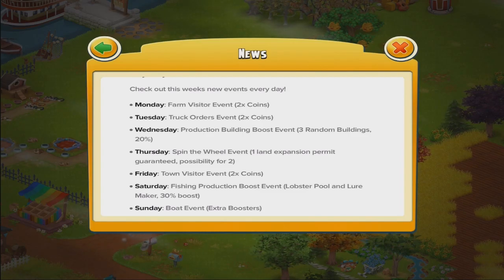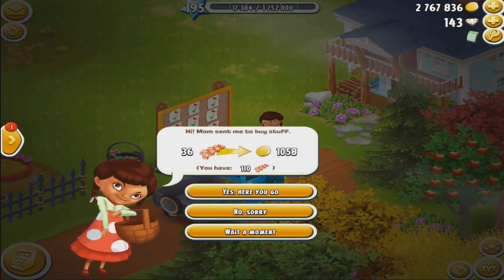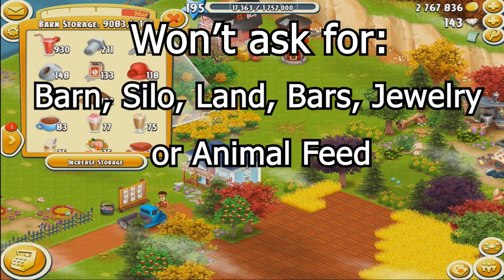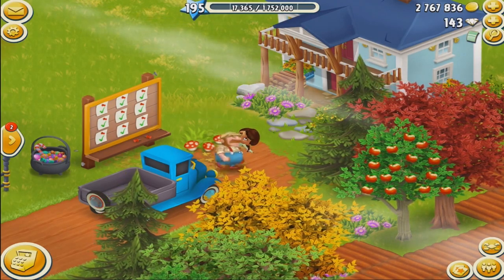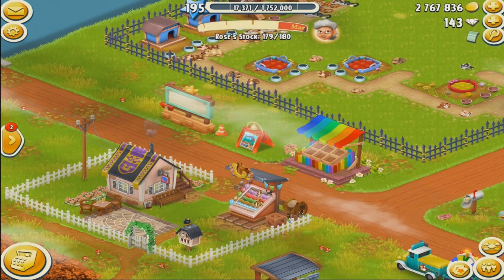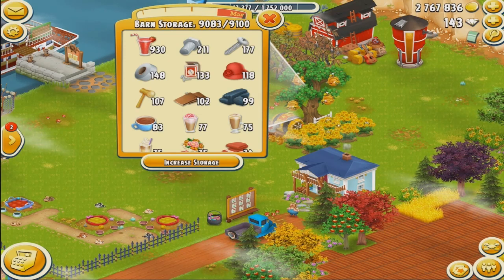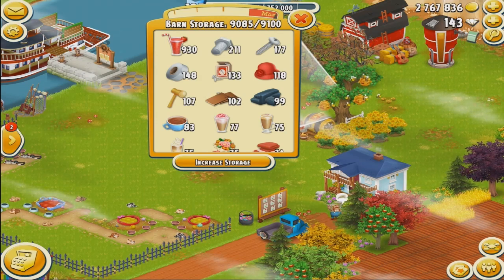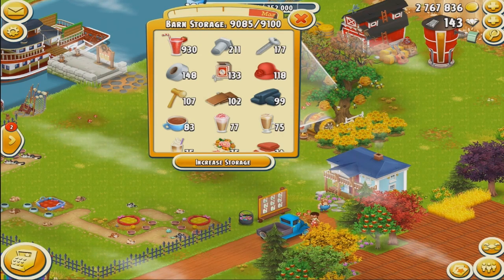Hay Day-Double Coin Visitor Event!! MAKE MONEY!!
In this video I explain how to get the most coins out of the double coin visitor event. If you have any questions please ask in the comments below.

Come join and hang out and chat with fellow Hay Day players from all over the world.  Including me!